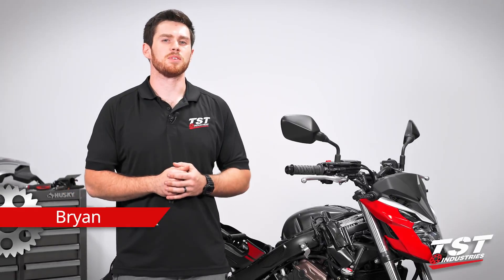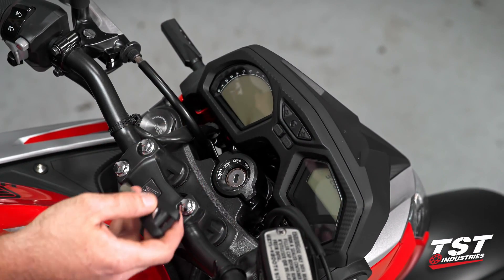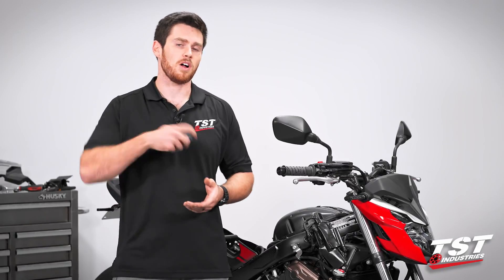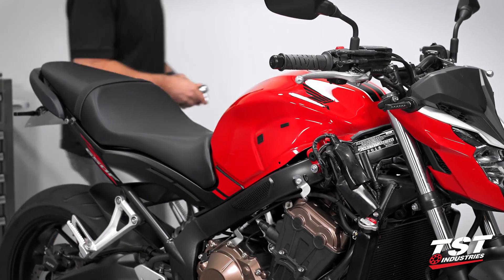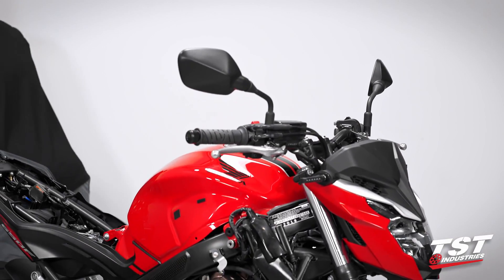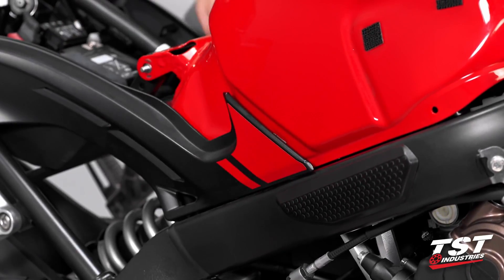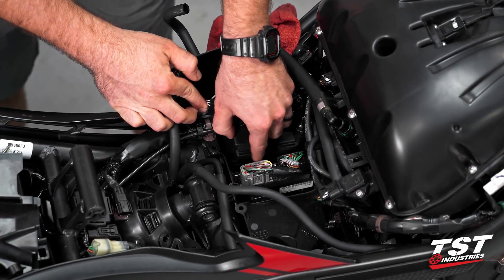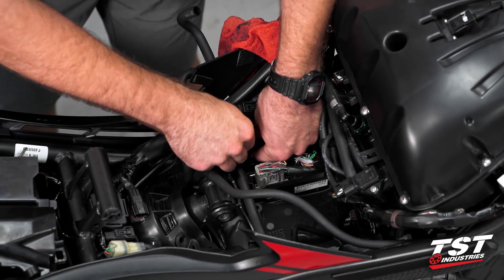How to install an LED Flasher Relay on a 14-18 Honda CB650F by TST Industries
Our plug-and-play LED Flasher Relay will fix your fast flash rate problem caused by aftermarket signal lights and/or integrated taillight.

If your signal lights flash too fast then this part is your hyperflash solution. It is very easy to install and does not require any special tools as it plugs right into the OEM harness. This component works with the following signal configurations:

1. All stock
2. Stock taillight, aftermarket signals
3. Integrated taillight, stock signals
4. Integrated taillight, aftermarket signals.

We designed this part to fit exactly like the OEM part so the installation is a breeze.